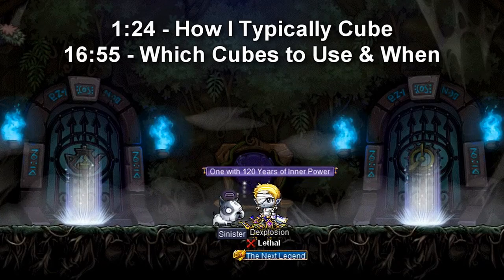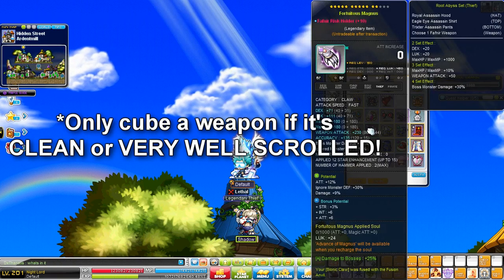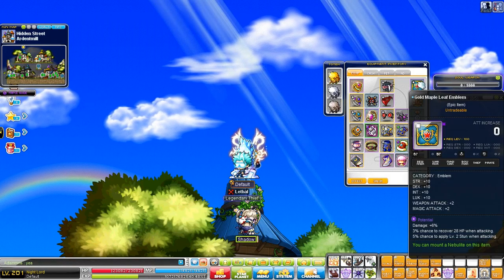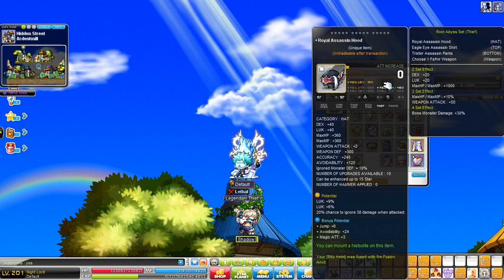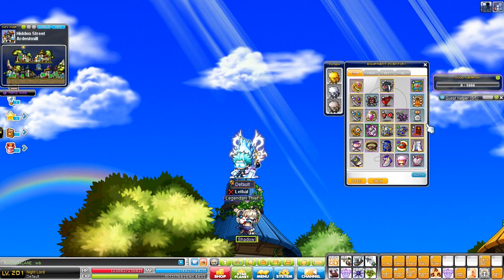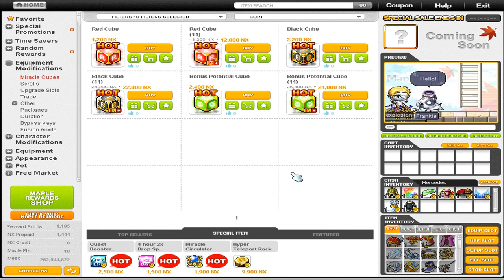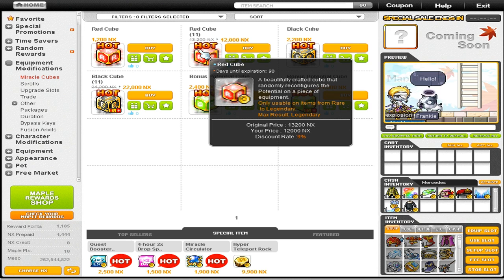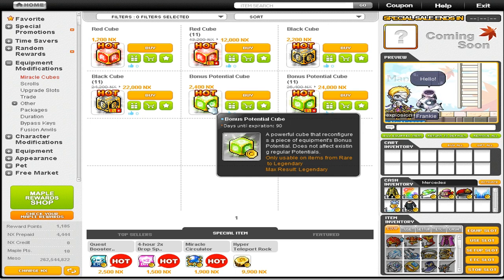MapleStory Cubing Guide!!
Sharing my MapleStory cubing process with you all in the form of a guide!

STAY CALM & MAPLE ON with SORROWFUL!